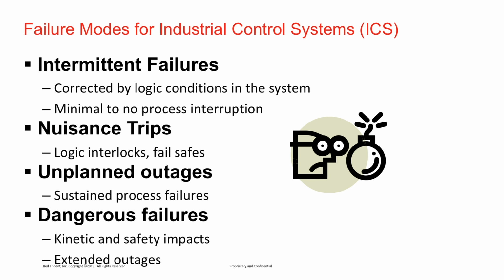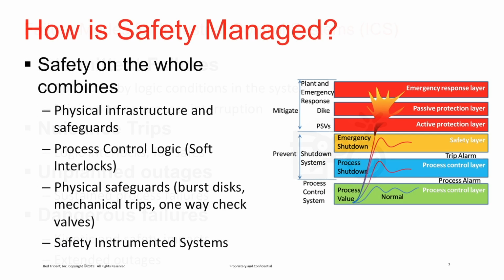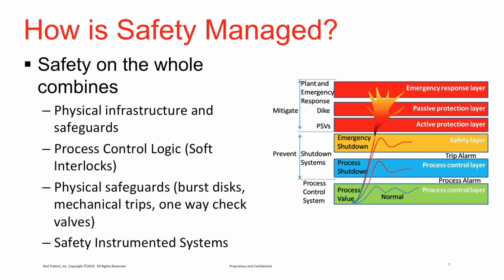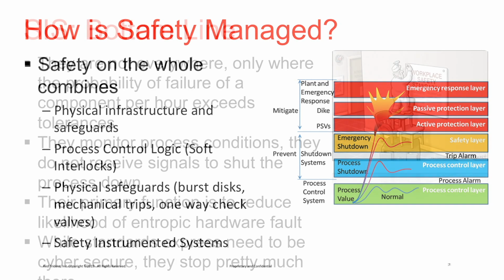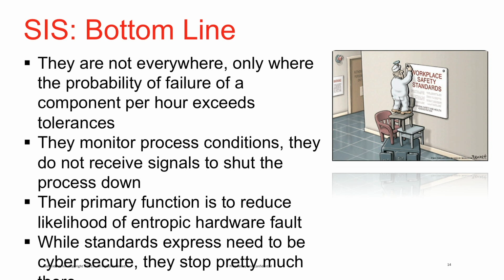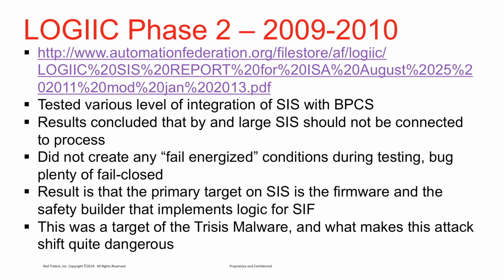Safety in Process Control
3-minutes of highlights from Bryan Singer's session on Safety in Process Control. This is one of the most misunderstood topics in ICS / OT. It's fast. Take a quick look. If it is new info to you then you need to dig in deeper if you are involved in securing ICS or ICS related risk decisions.

Regrettably we don't have the video from Bryan. You just see the Powerpoint slides in these clips.